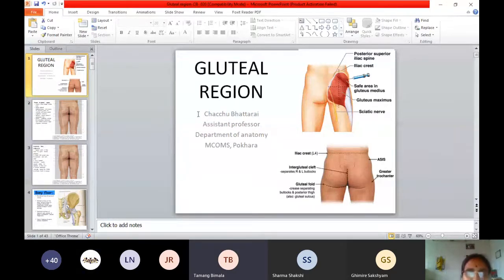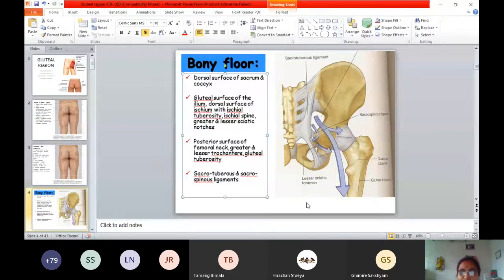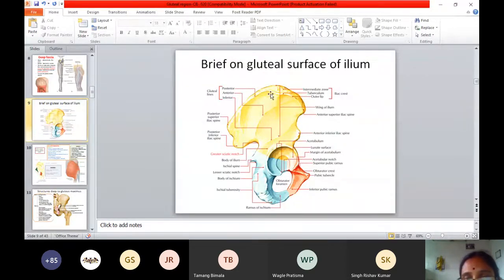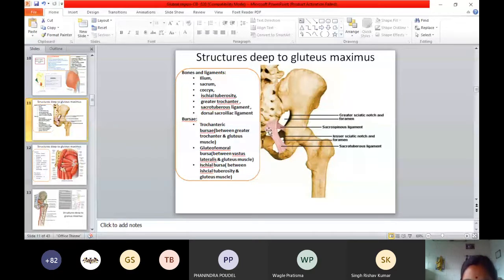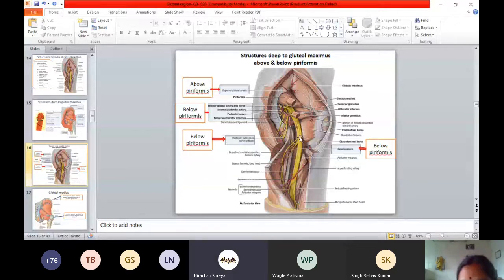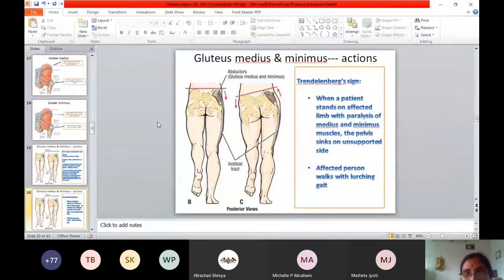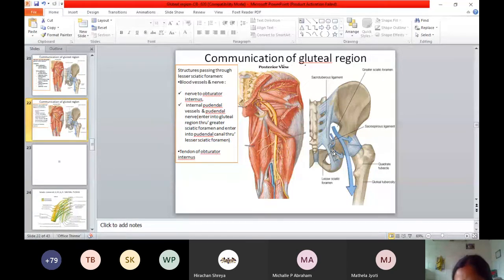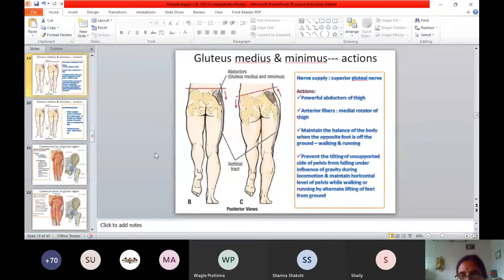Gluteal Region Anatomy | MBBS Lecture